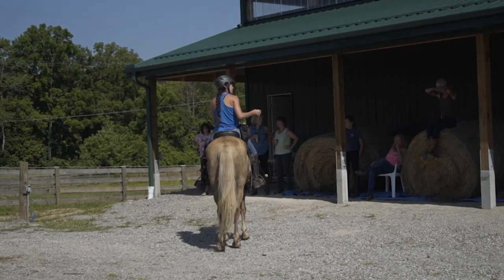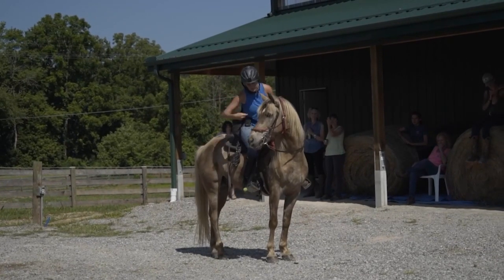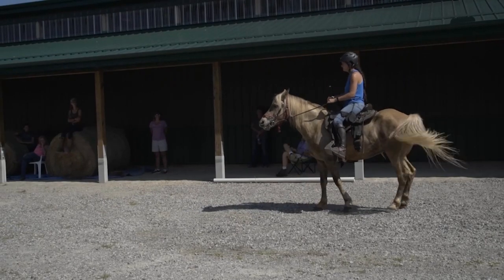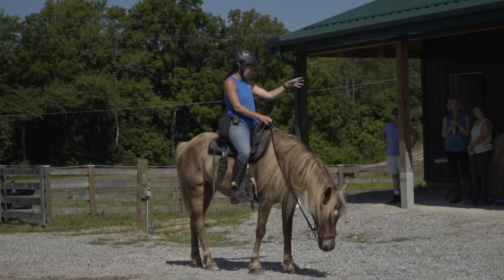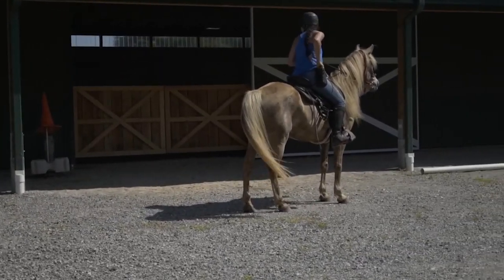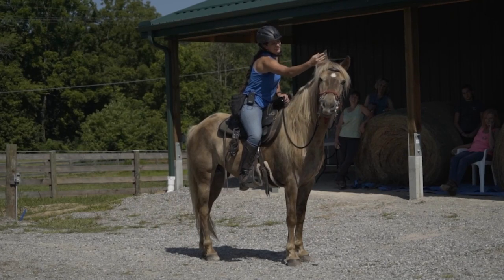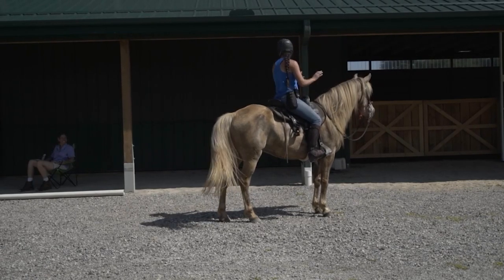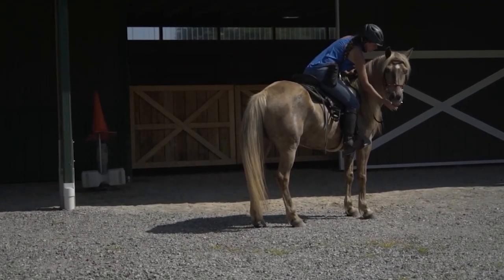Impulsion to get gait! LIVE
Sometimes to get gait, you need more impulsion!  Sometimes you need a slower walk.  Sometimes you need stop, backup, GO FORWARD NOW!   This video is an example of the kinds of videos that are on the private training group.
You see uncut training sessions from clinics.
In this video, this pacey gelding needed more energy and a slower walk to get into gait.  Also, see how stop and praise helped him go from gaiting just 5 steps to gaiting 50 steps in one lesson!